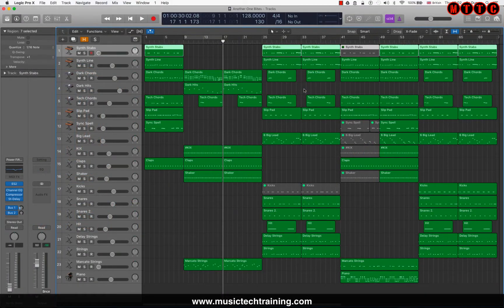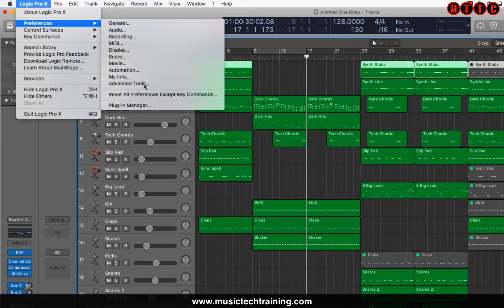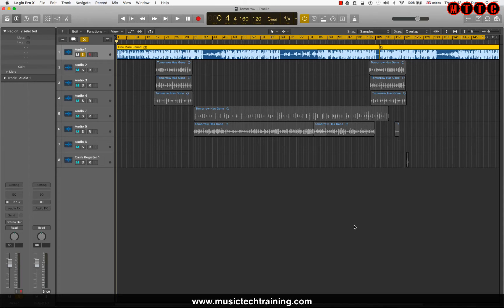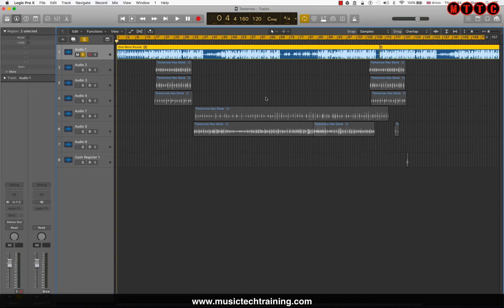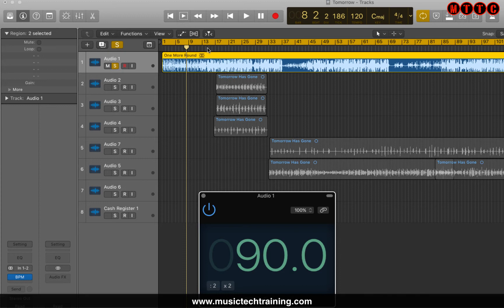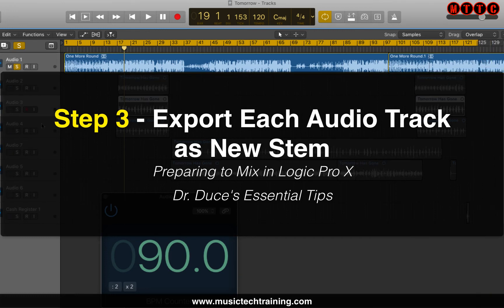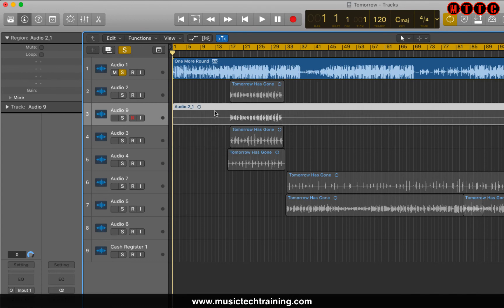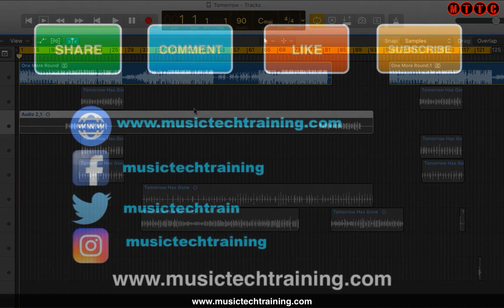Logic Pro X | Calculate Tempo | Export Stems |Advanced Tools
Calculate Tempo, Export Stems, Advanced Tools in Logic Pro X Workflow Tips

This video covers Enabling Advanced Tools, Analysing Tempo with BPM Counter and Exporting Individual Audio Files.

Below is a full list of all my videos.